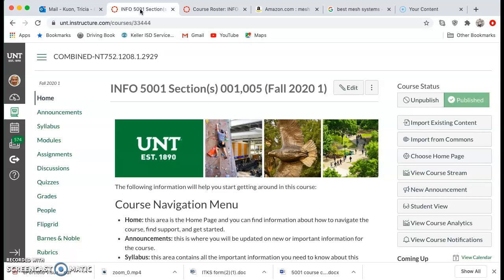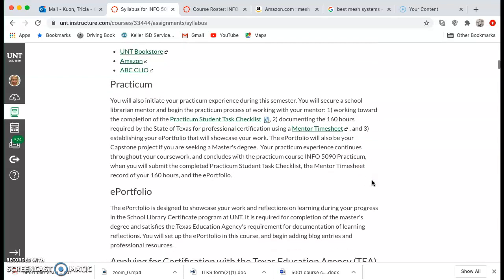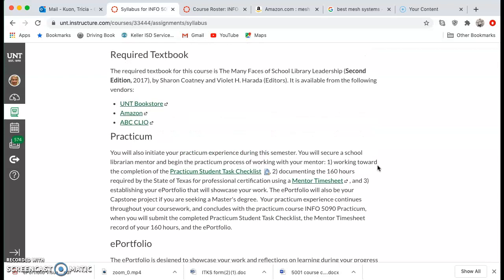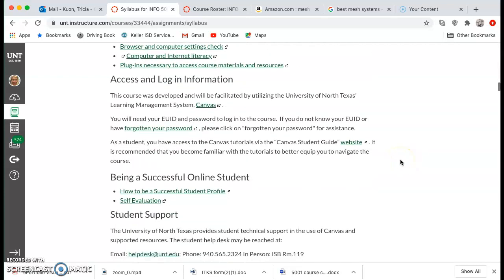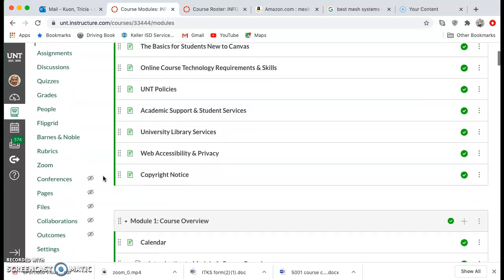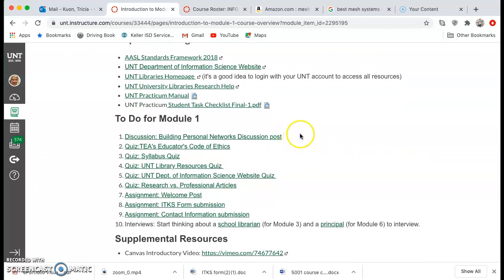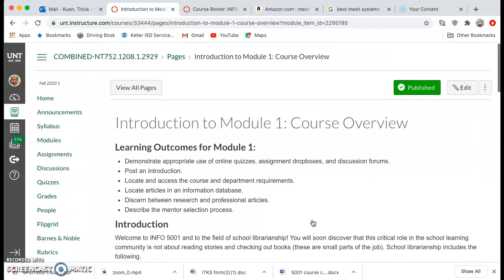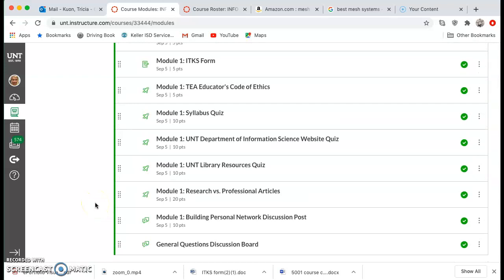Introduction & Module 1 INFO 5001